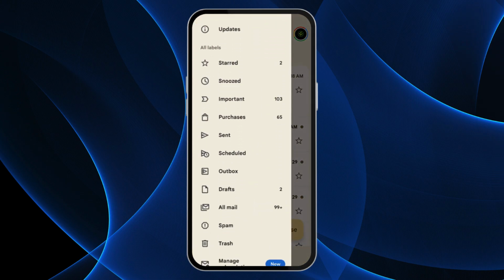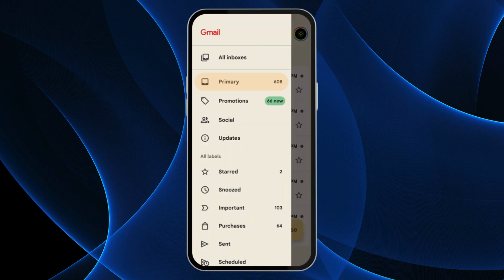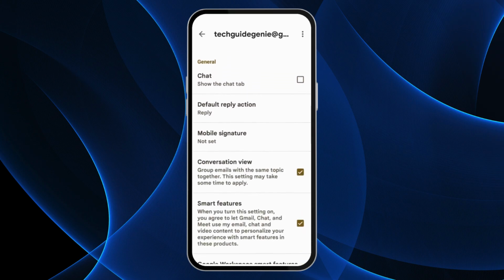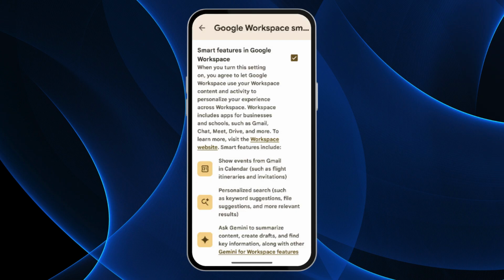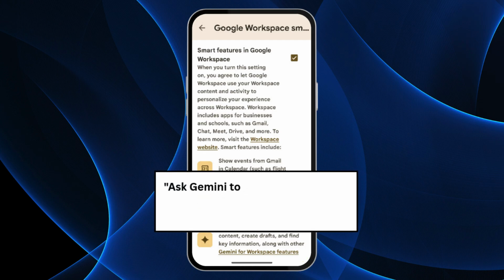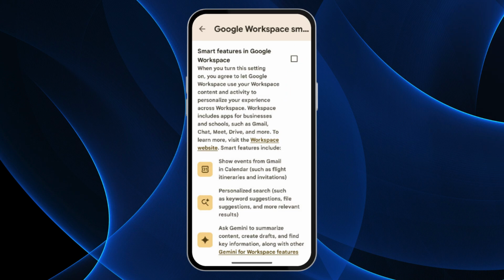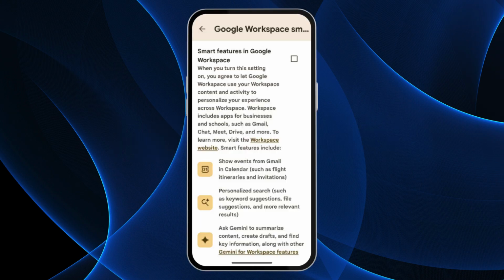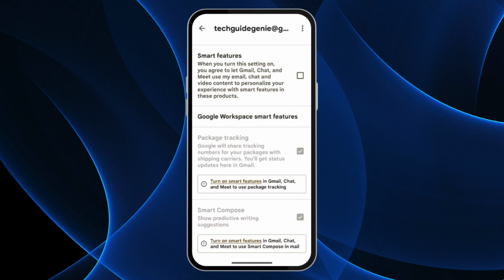Is Gemini AI Reading Your Emails? Here Is How To Stop It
Gemini AI is now built into Gmail by default — reading, summarizing, and processing your emails behind the scenes. Here's how to remove it and take your inbox back.

This walkthrough shows you exactly where the Gemini settings hide in Gmail, how to switch the features off, and how to keep them from creeping back on. Recorded step by step on a Google Pixel, works on any Android phone.

0:00 - What Gmail's AI can access
0:15 - Switch one: Smart features
0:50 - Switch two: Google Workspace smart features
1:30 - What you lose (fair warning)
1:50 - Genie Tip: the mistake that leaves Gemini on

🔒 Turning off Gemini stops Google's AI reading your email — but your internet provider still sees every site you visit. Surfshark encrypts your connection so they can't: